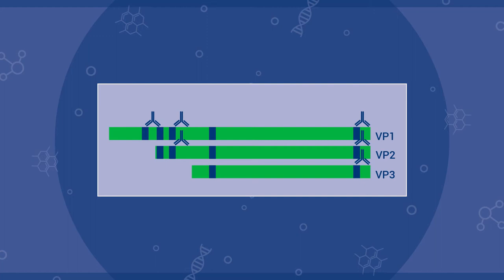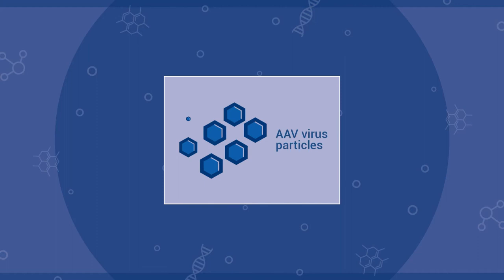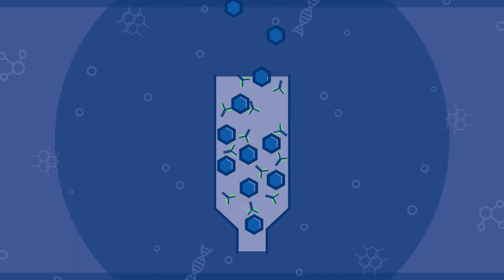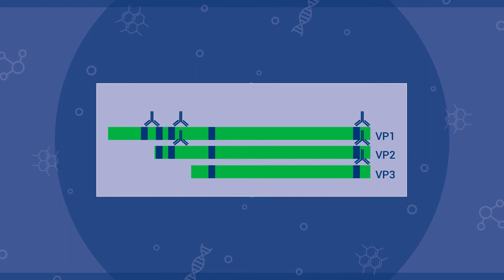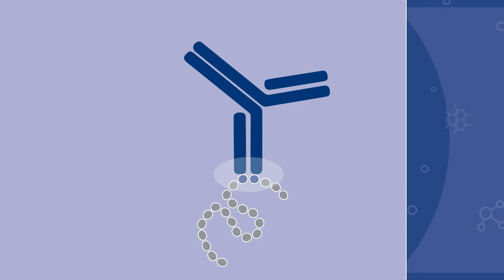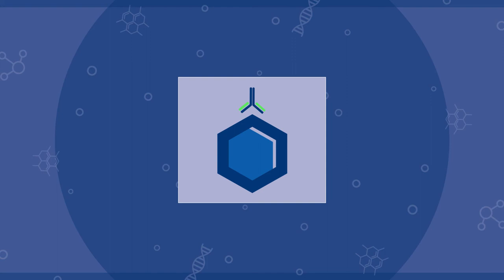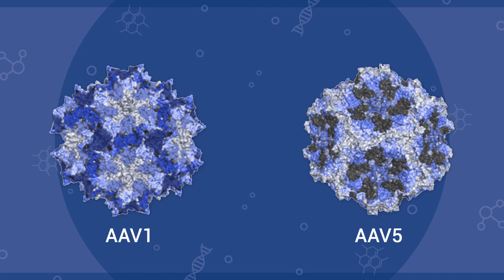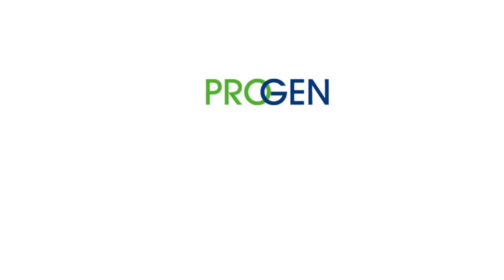Using AAV Antibodies for AAV-based Gene Therapy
A comprehensive monitoring of the production efficacy and product quality is a crucial factor in AAV-based gene therapy. To ensure high quantity and high quality PROGEN provides two different exclusive antibody types - capsid protein antibodies and particle antibodies.

This short video gives an overview of capsid and particle antibodies and how they can be used in your next AAV gene therapy project.

and view all AAV antibodies.